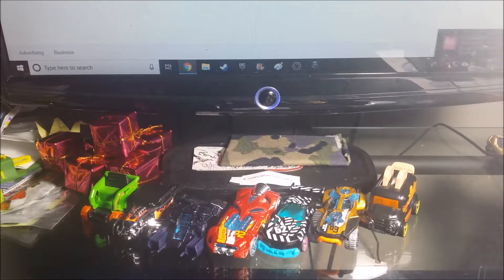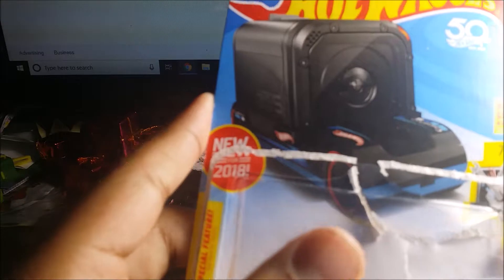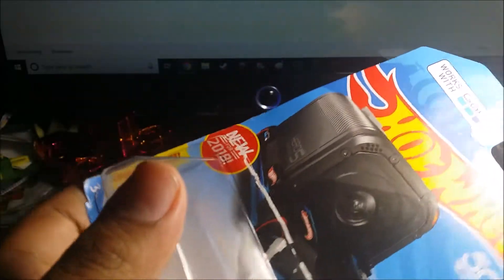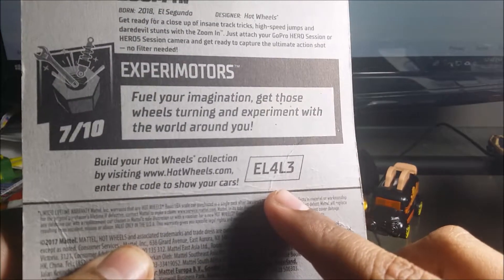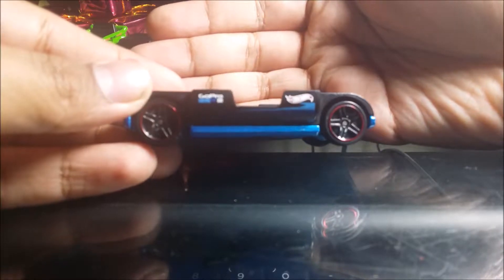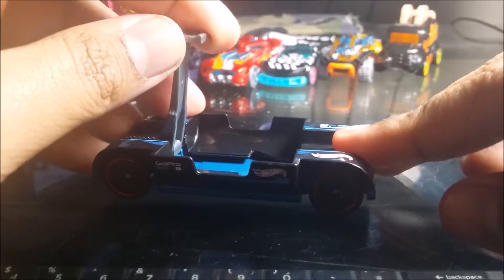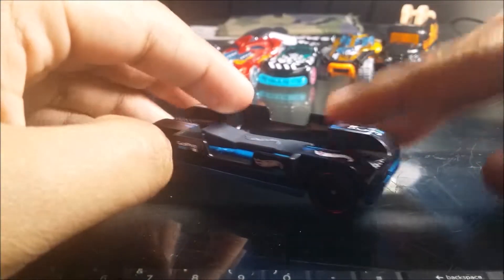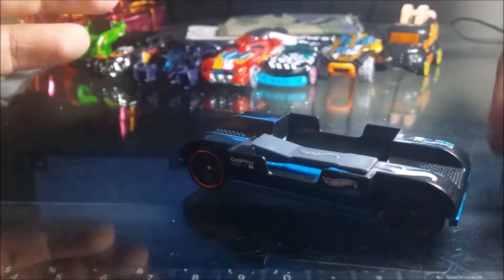New for 2018 Hot Wheels #242 Experimotors 7/10 Zoom In